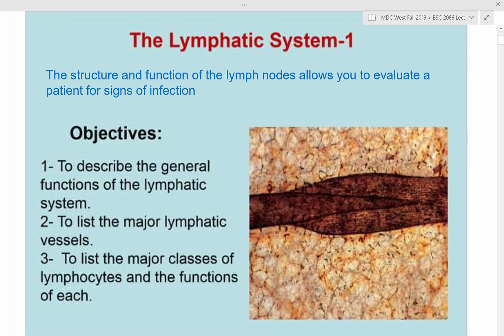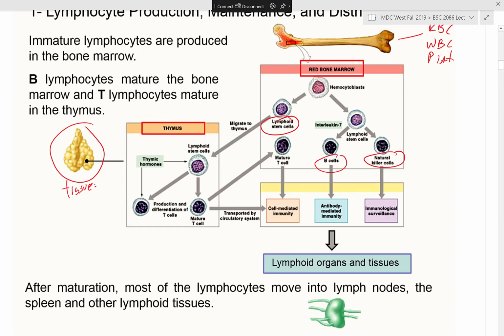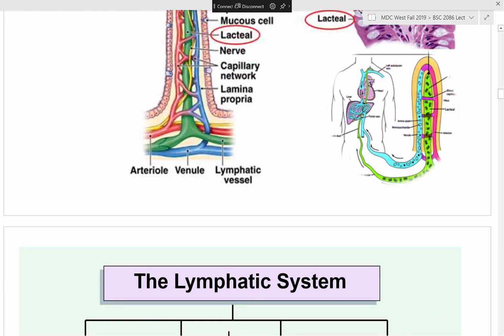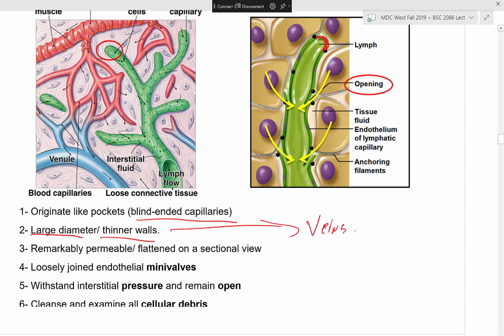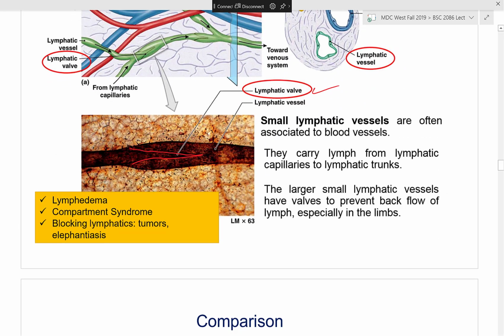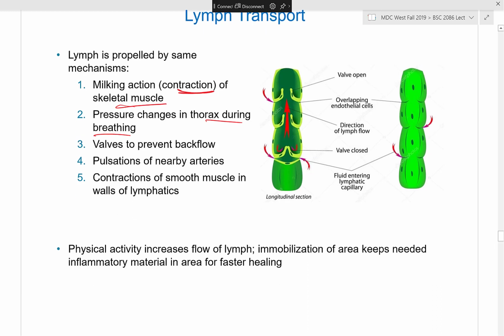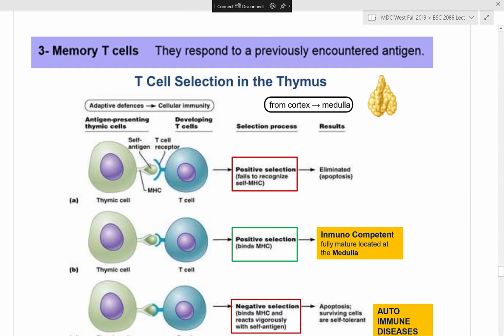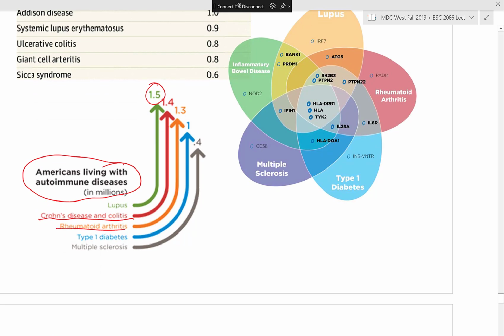Lymphatic System-1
Lymphatic Anatomy,transport, lymphocytes

Table of Contents:

00:00 - Introduction
13:08 - Interstitial fluid collection
34:52 - Vessels comparison
39:51 - lymph transport
41:31 - Antigen
45:41 - Lymphocytes